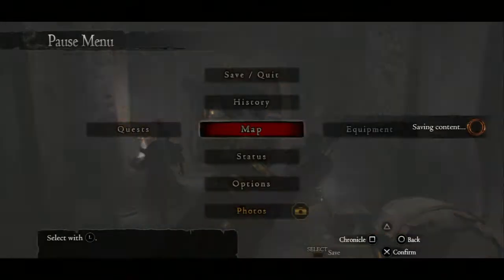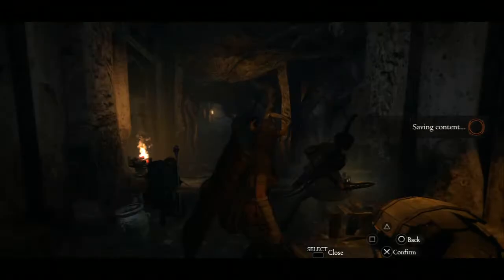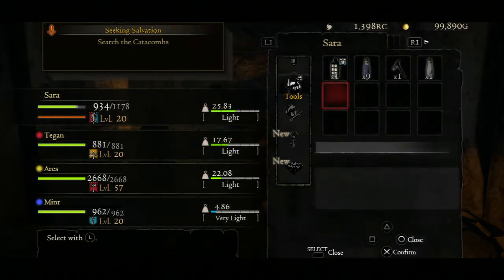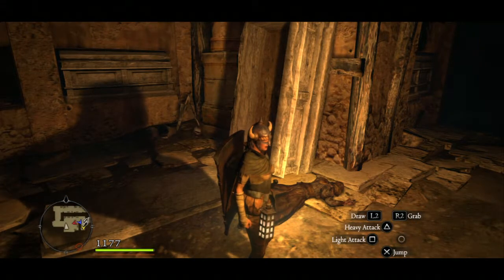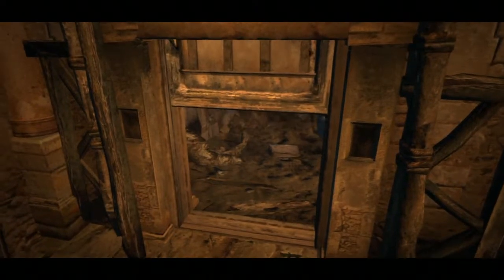Dragon's Dogma #18 Comparing Mountain Dews - Chinstrap Chaps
Does this taste okay to you?

Leave a comment or a Like!  Share us with your friends!  Every little bit makes us feel better about ourselves.

Or check us out on Google+!